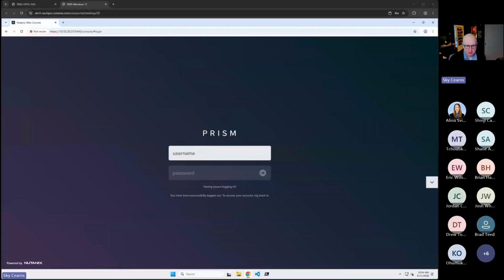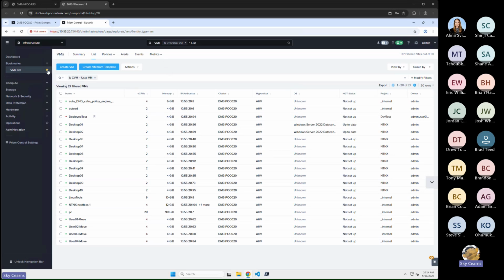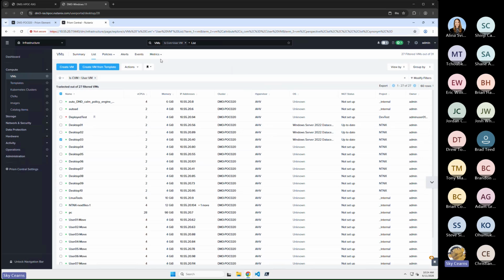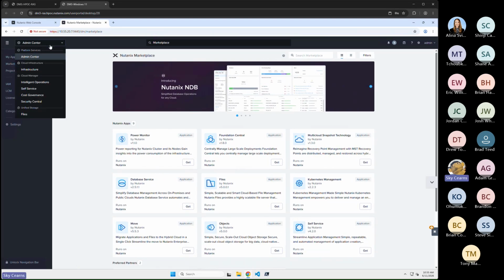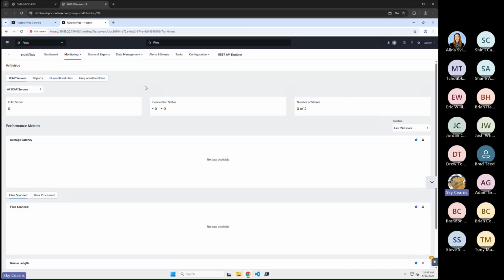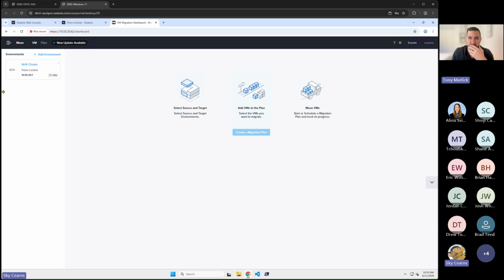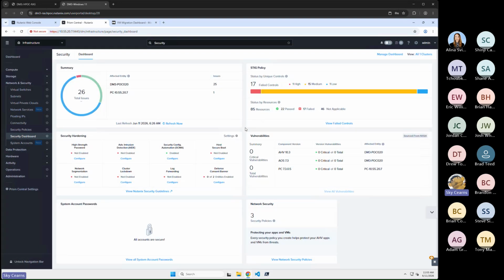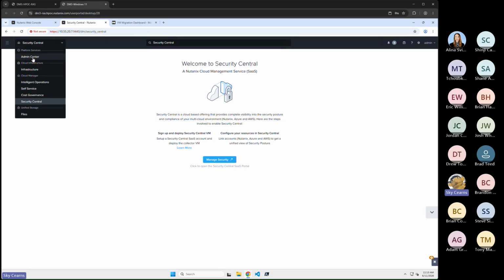Modern Infrastructure Management with Nutanix Prism Central Lead by Right! Systems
Right! Systems Data Center experts hosted a live introductory webinar on June 11, 2026, on Nutanix Prism Central, the centralized management platform designed to simplify operations across multi-cluster Nutanix environments.

Building on the foundational concepts covered in our recent Prism Element sessions, this webinar provided a deeper look into how Prism Central enables streamlined VM management, lifecycle operations, and disaster recovery planning from a single interface.

During the session, we covered Nutanix architecture fundamentals, then we explored real-world Prism Central use cases, including Protection Policies for disaster recovery and lifecycle management across multiple clusters. We also demonstrated how Nutanix Move can help organizations seamlessly migrate workloads from existing virtualized environments to Nutanix AHV with minimal downtime.

Discussion Topics & Key Takeaways
 - Managing multi-cluster environments with Nutanix Prism Central
 - Disaster recovery planning and lifecycle management with Protection Policies
- Migrating workloads to Nutanix AHV using Nutanix Move with minimal downtime

Learn more about how Right! Systems and Nutanix can support your data center's modernization